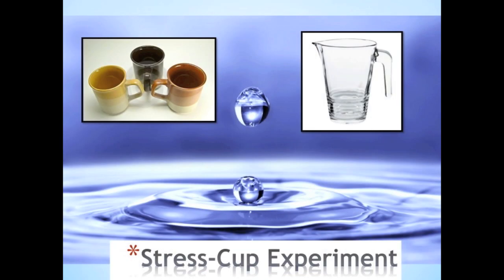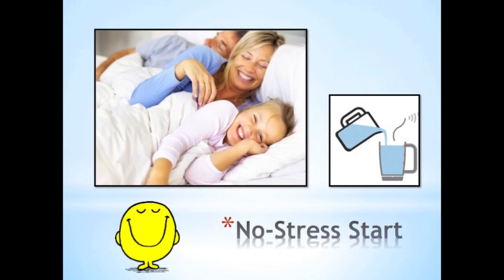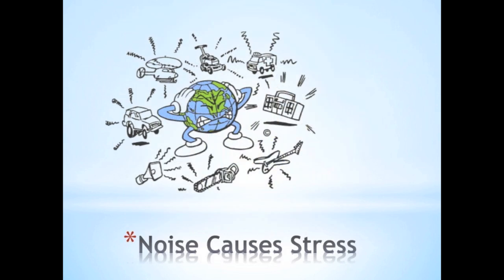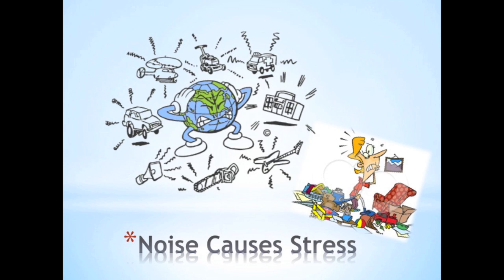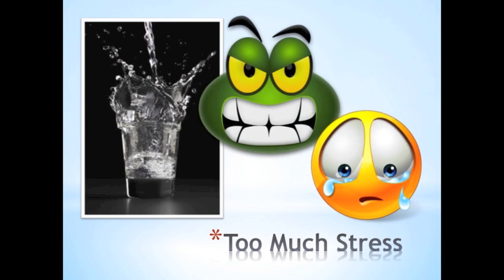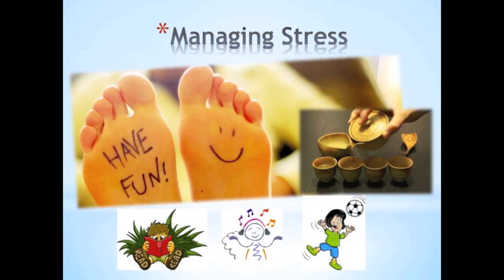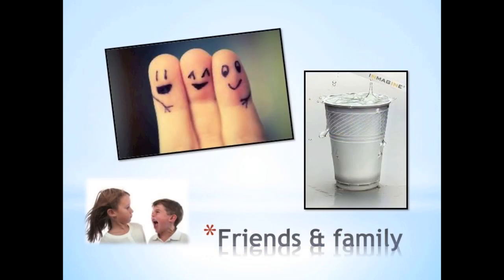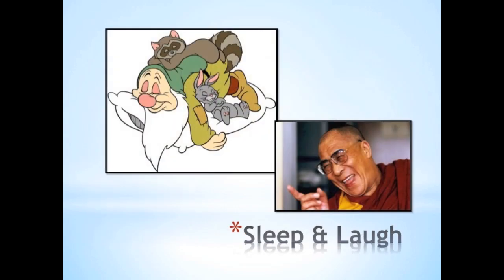Stress Management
This video discusses Stress Management and targets grade school children as the primary audience.